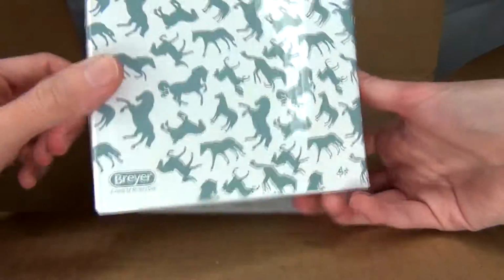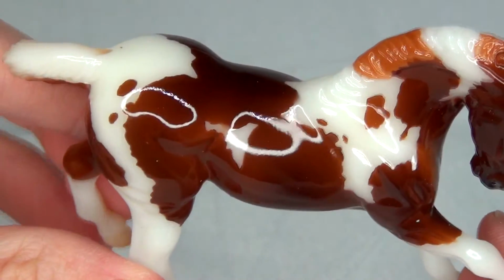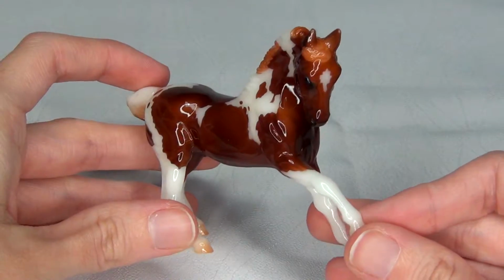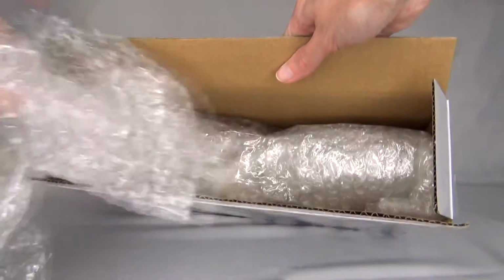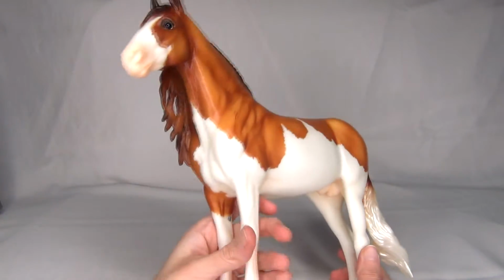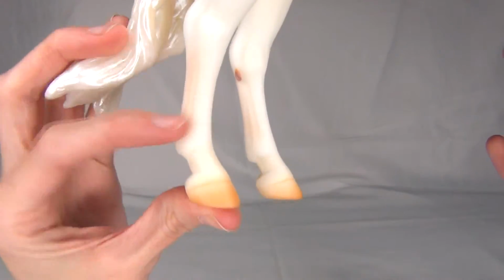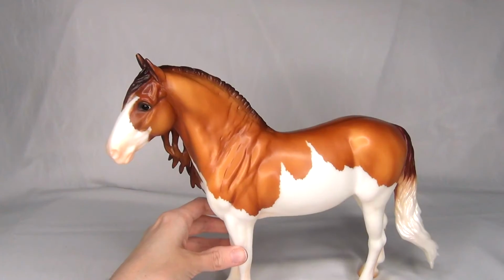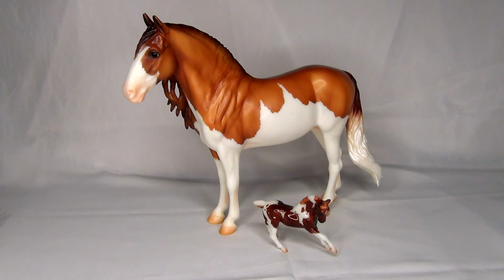Unboxing 2 GORGEOUS Breyer Horses! || Collector Club Models Fabio & Florian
Unboxing and Reviewing Two Recent Breyer Online Club Exclusive Models!

~~ LINKS ~~